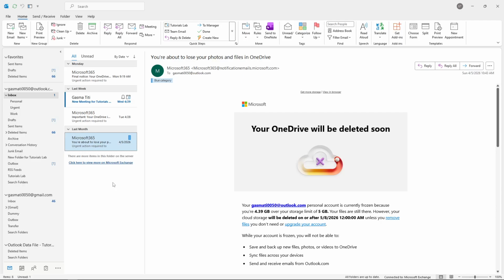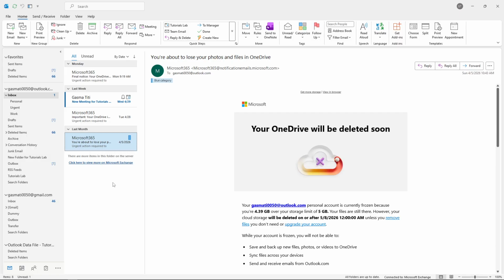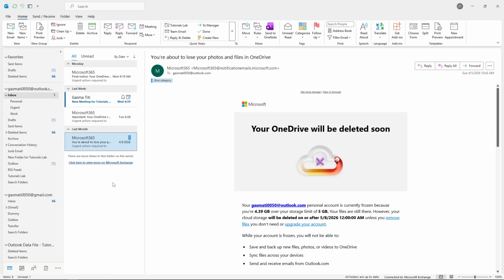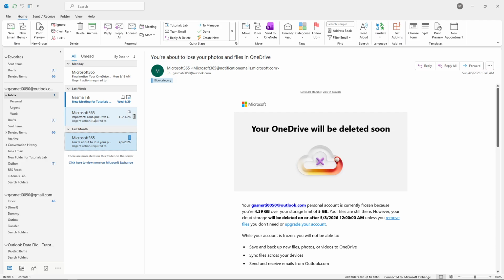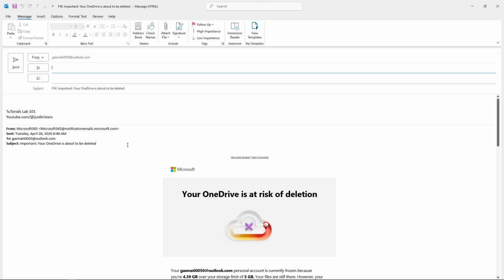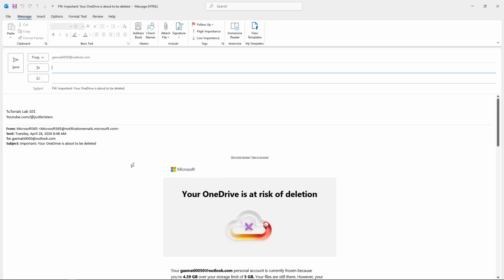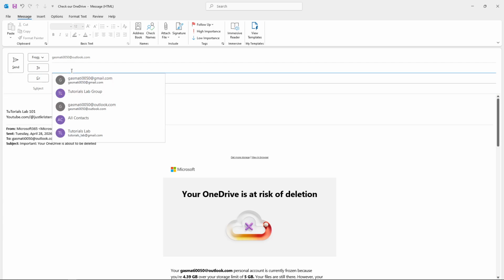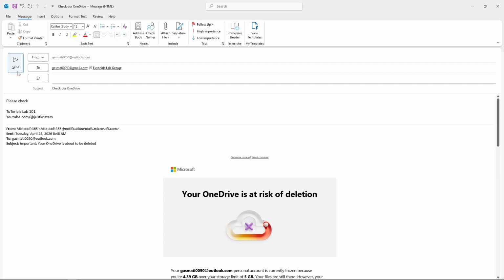How to Forward an Email in Microsoft Outlook (Tutorial 2026)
By the end of this video, you’ll know how to forward an email in Outlook, Microsoft Outlook email forwarding tutorial, step-by-step guide forward emails Outlook, learn to forward messages Microsoft Outlook, easy way to forward email Outlook, setup email forwarding in Outlook app, forward an email message using Outlook, complete guide to forwarding emails Outlook, forward multiple emails in Microsoft Outlook, send an email to another recipient Outlook, quickly forward an email in Outlook, process to forward email in Outlook